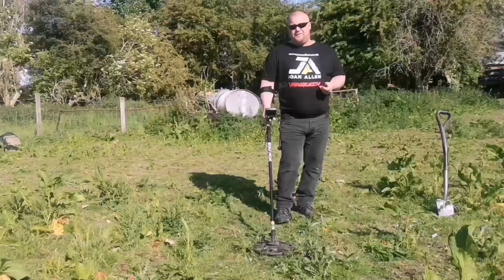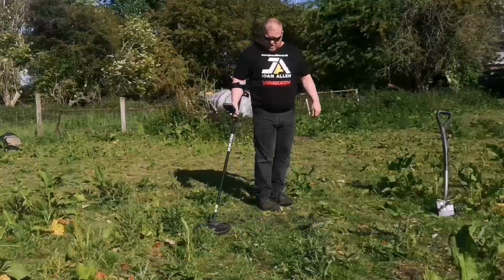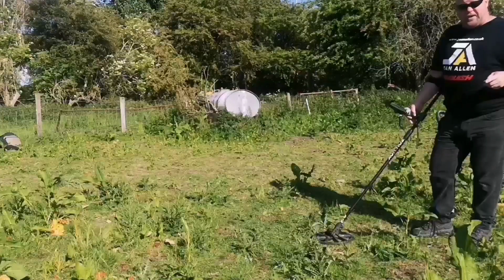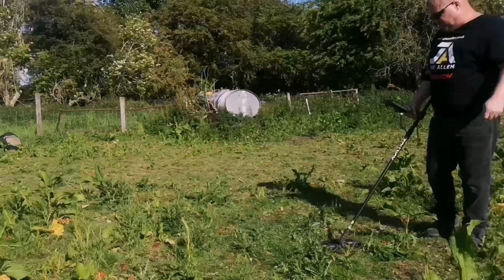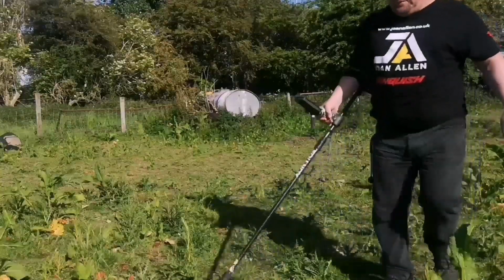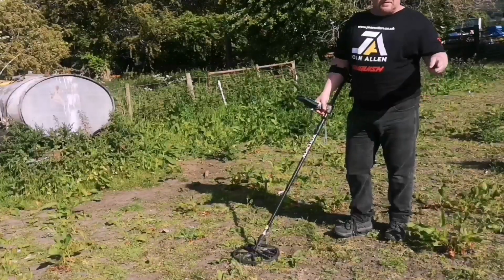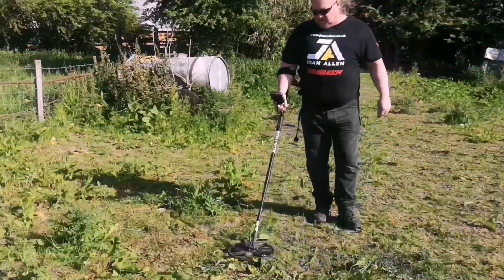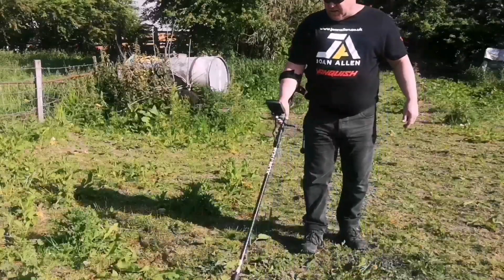Minelab equinox 800 600 iron sounds tones tips advice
Just a few basic tips for anyone using the Minelab Equinox 800-600 detectors that's struggling with iron identification.